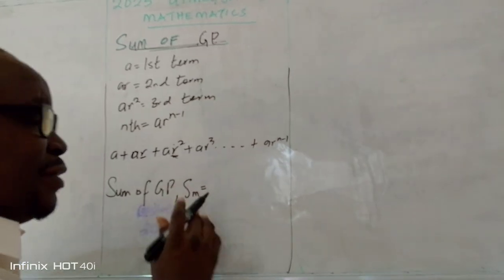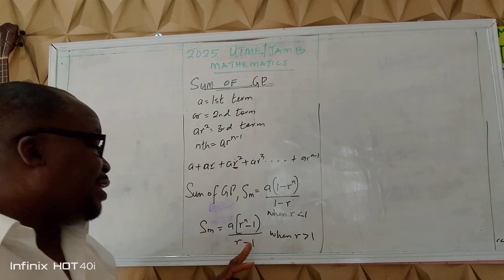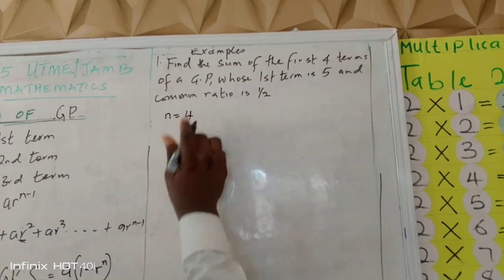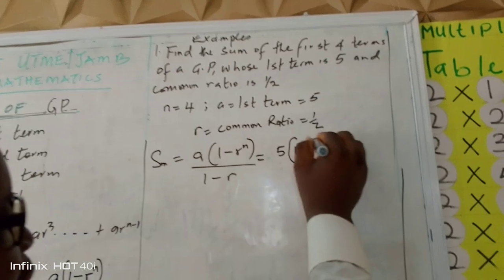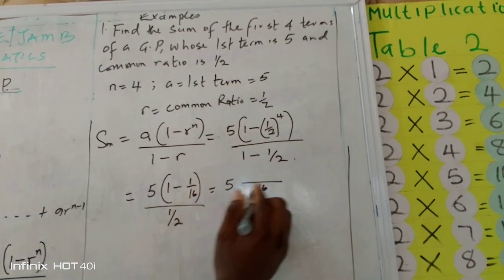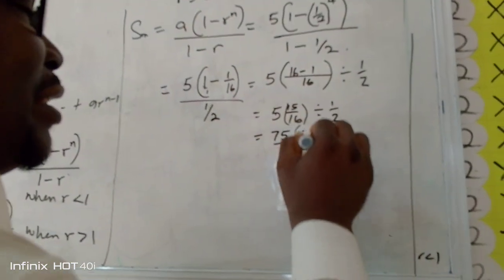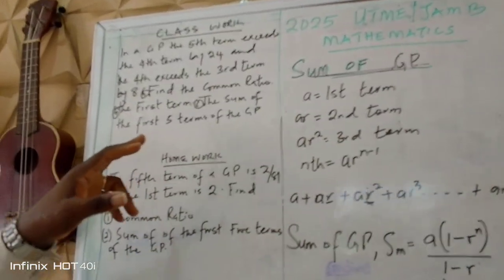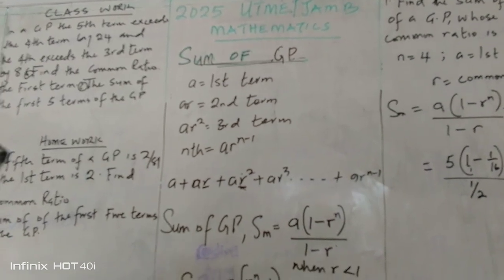March 12, 2025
SUM OF GP :PART 2